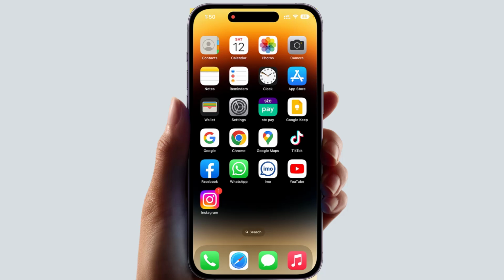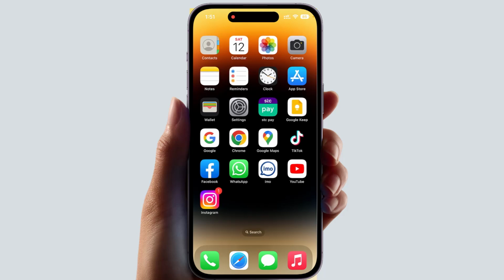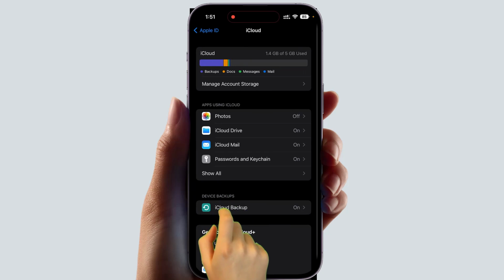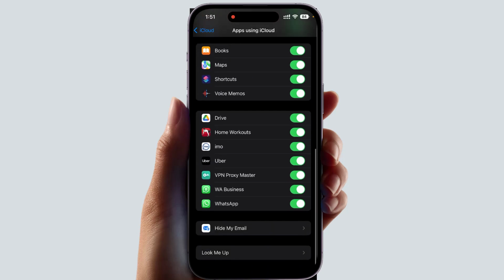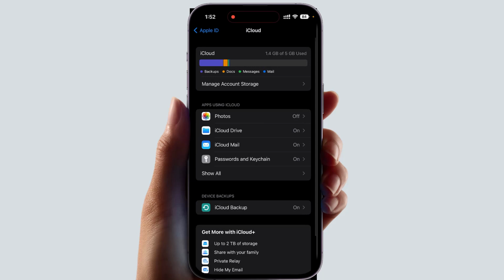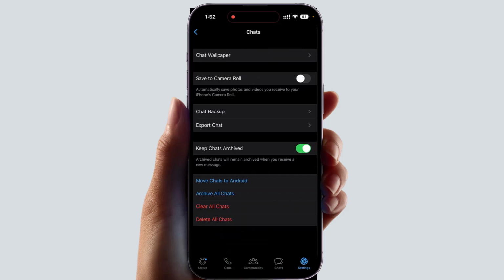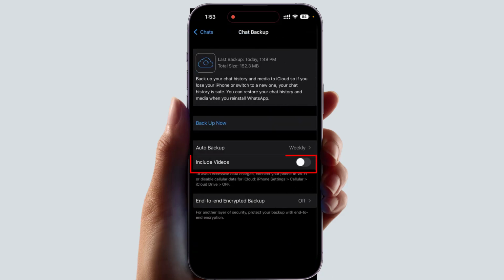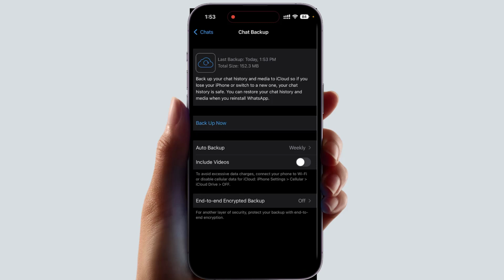How to Backup WhatsApp Messages on iPhone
In this video tutorial, I show you how to backup your messages on WhatsApp. This is a very quick and free method that allows you to backup your WhatsApp messages on iCloud.